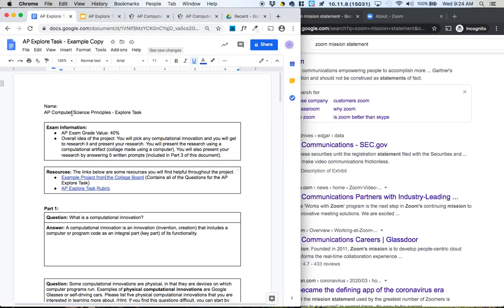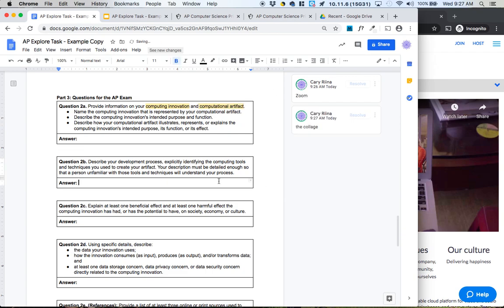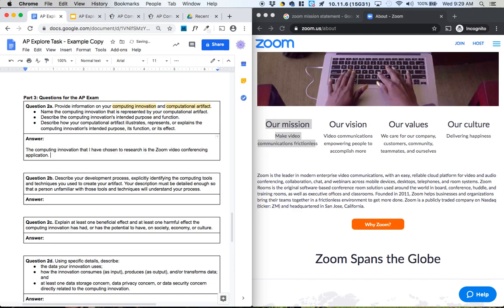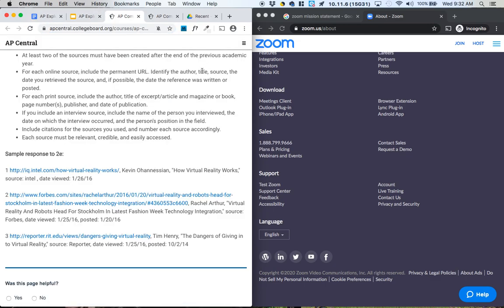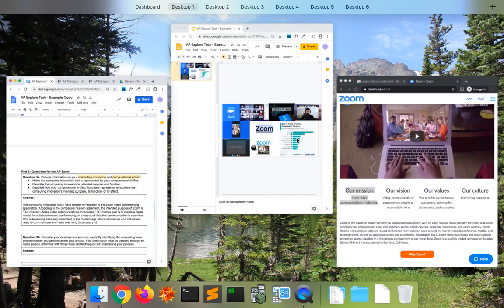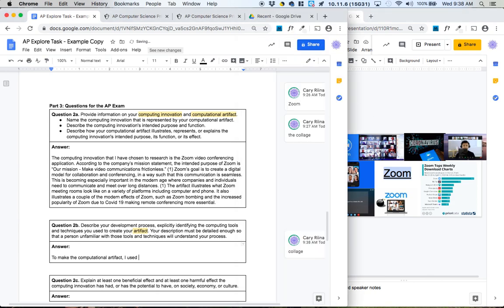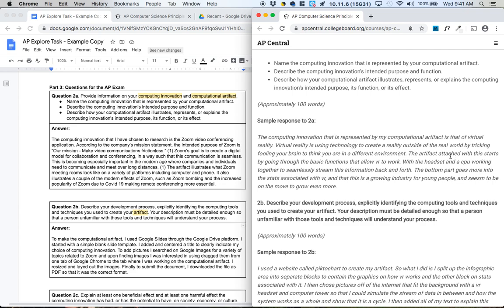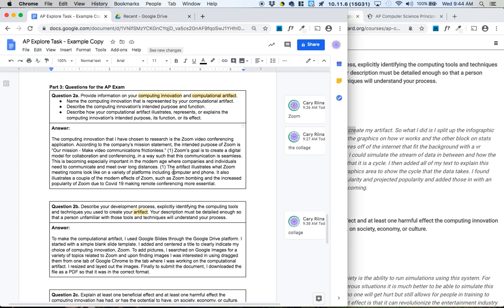AP Explore Task - Written Questions 2a, 2b